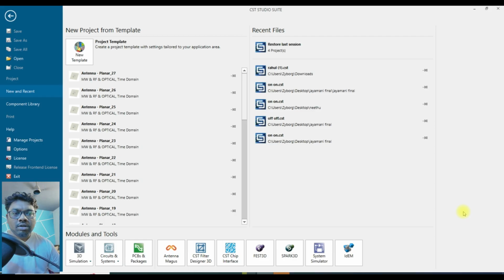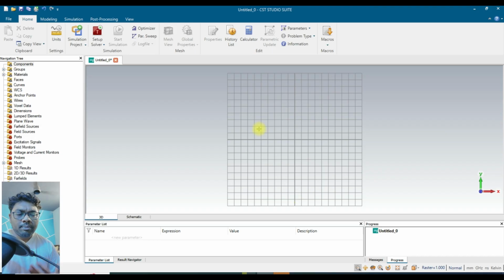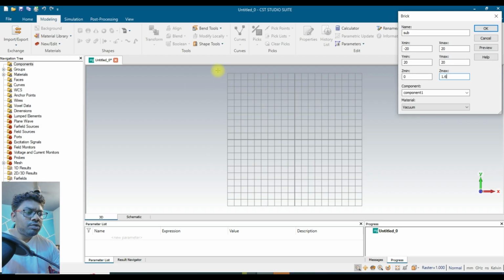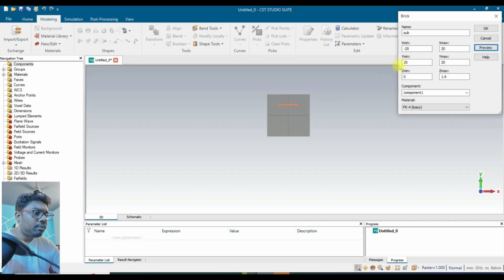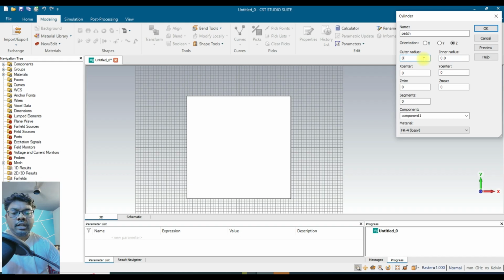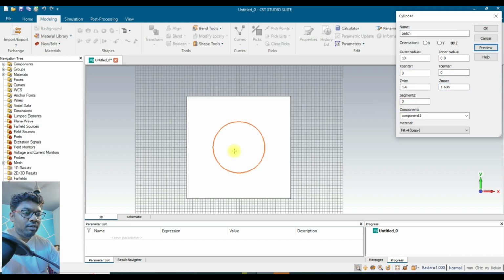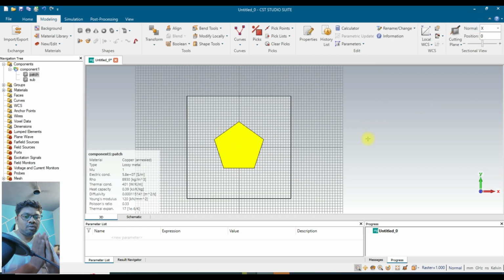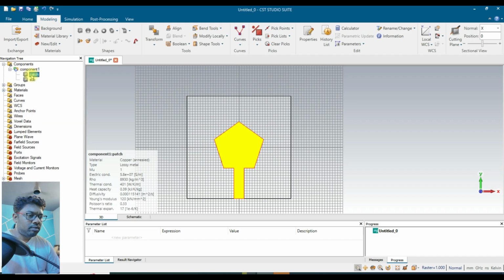CST Studio Tutorial: Create Pentagon Shape in 2 Minutes! (Step-by-Step Tutorial)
In this video, you will learn how to create a pentagon shape in CST Studio Suite step by step.

This tutorial is perfect for students, researchers, and engineers working in antenna design, EM simulation, and RF applications.

🔧 What you will learn:
- How to use cylinder and segments in CST
- Creating precise polygon shapes
- Tips for accurate geometric modeling in CST Studio

📌 Applications:
- Antenna design
- Microwave structures
- EM simulation projects

💡 CST Studio Suite is widely used for electromagnetic simulation in academia and industry.